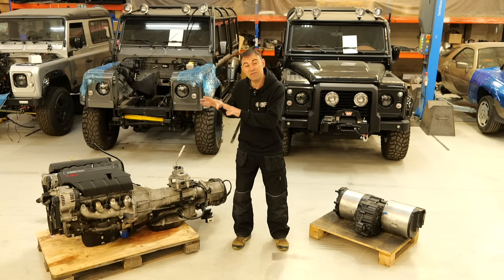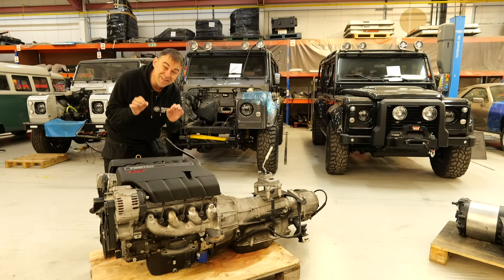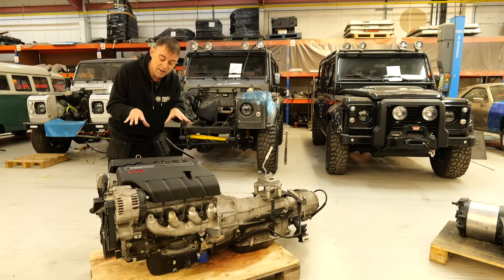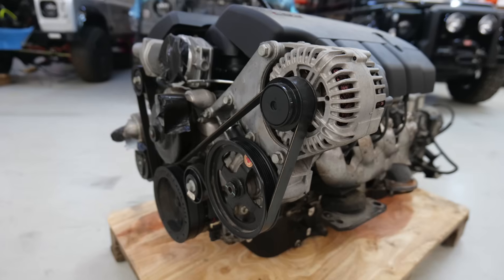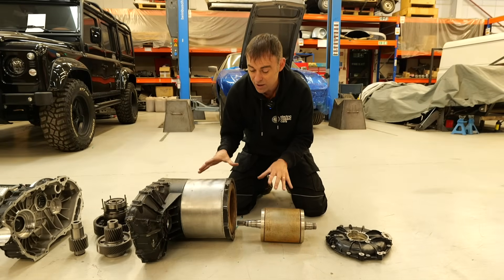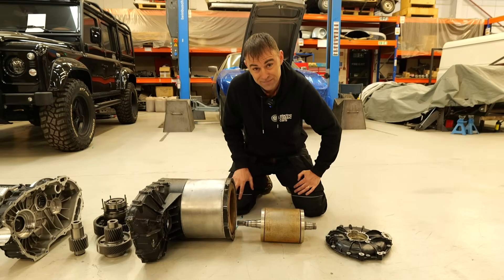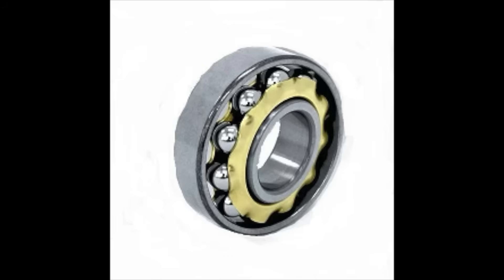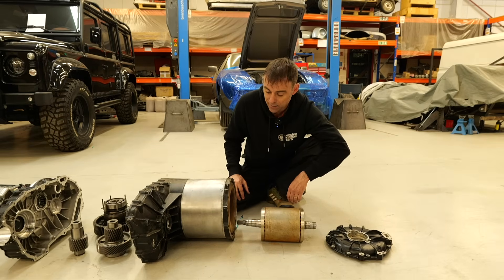Let's compare the Tesla LDU with an LS3 V8 and take one apart to see what makes it tick.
The LS3 V8 has been the go to motor for power and torque for many decades now. It's the epitome of American muscle. But times have moved on and there's a new kid in town.

The Tesla motor produces more power and torque, is also made in America but weighs a fraction of the LS3 V8. It also has a lot less moving parts and therefore a lot less maintenance over it's lifetime to keep it alive.

In this episode we open up the Tesla drive unit and take a deep dive into what's inside.